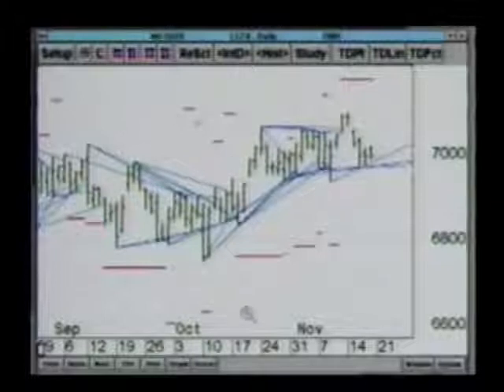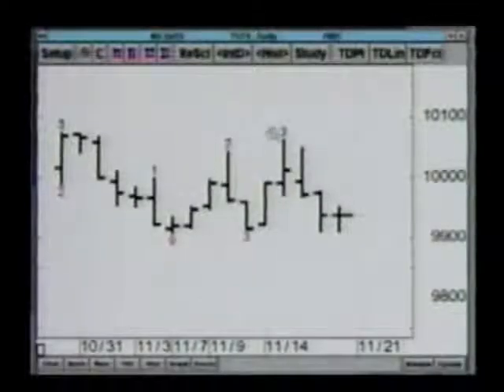Thomas DeMark: Trend Lines